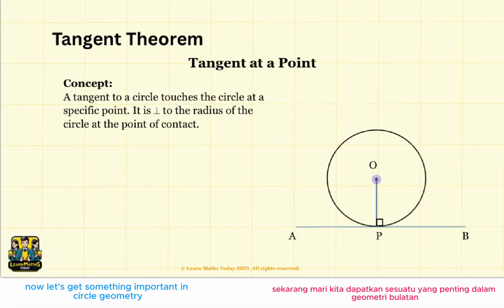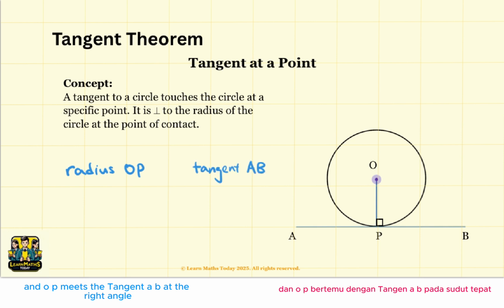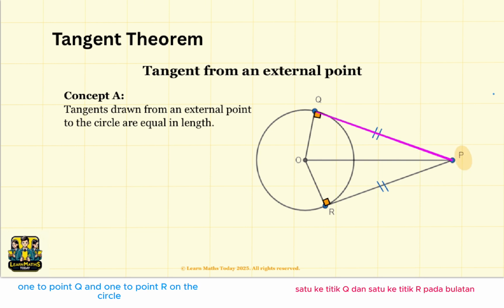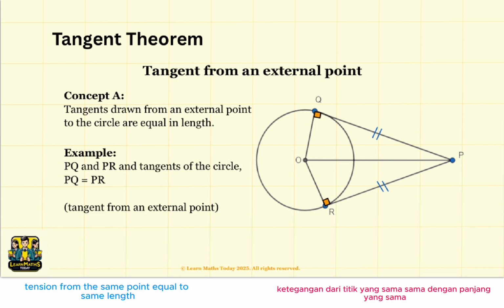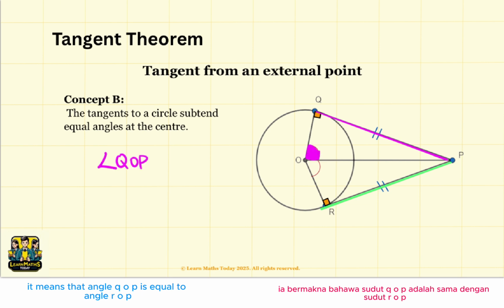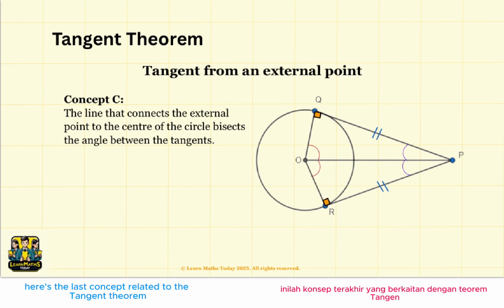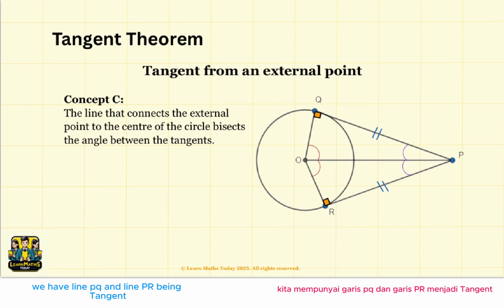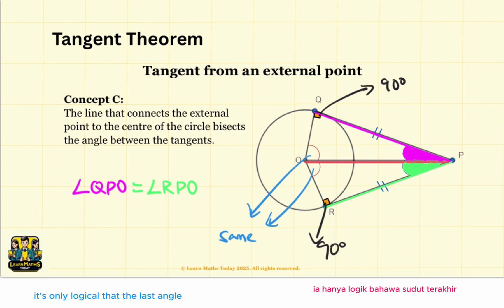Tangent Theorem Explained: Same Length, Angle Bisector Rule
In this lesson, we explore an important circle geometry property involving tangents from an external point.

✅ Tangents drawn from the same external point to a circle are always equal in length
✅ The line joining the external point to the center of the circle bisects the angle between the two tangents
✅ Real-life applications and how this helps solve exam problems

We’ll guide you through:

📐 Clear diagrams showing tangents, radius, and symmetry
🔍 Step-by-step reasoning to explain the equal lengths and angle bisection
📝 Practice questions aligned with the Singapore O-Level Elementary Mathematics syllabus

This theorem appears frequently in geometry questions—understanding it helps you spot hidden symmetry and angle relationships instantly.

👉 Master circle tangents and gain the edge in exams—with LearnMathsToday!